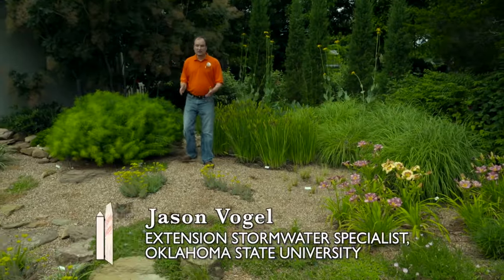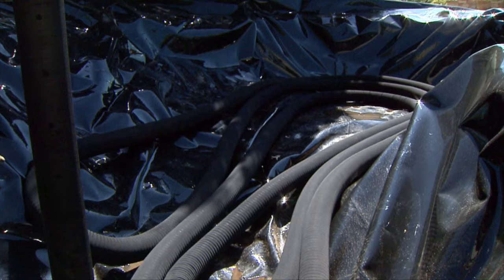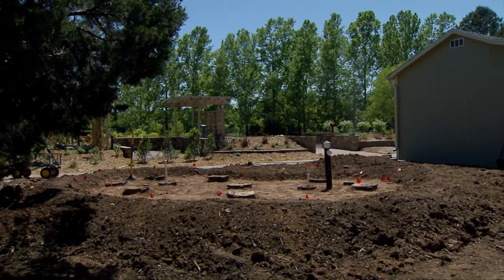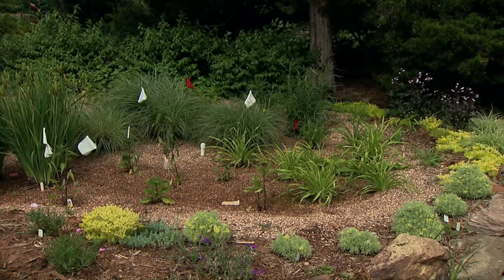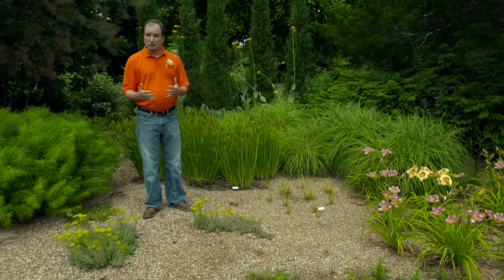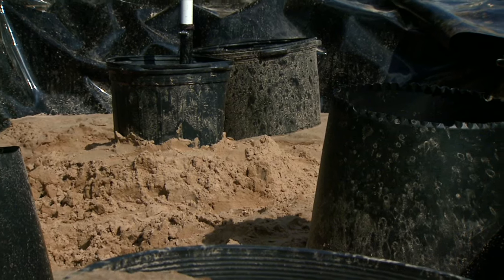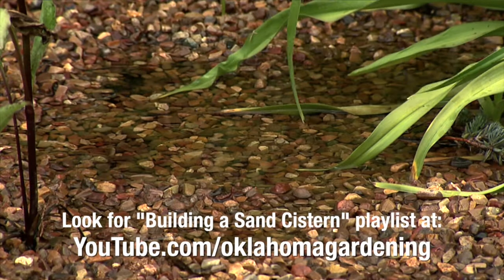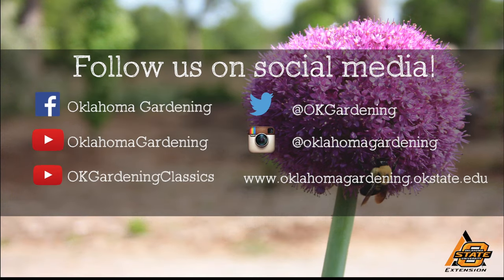Rainwater Sand Cistern Update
Extension Stormwater Specialist Jason Vogel gives viewers an update on the rainwater sand cistern that was installed at The Botanic Garden at OSU in 2012.

Airdate: 7/4/2015